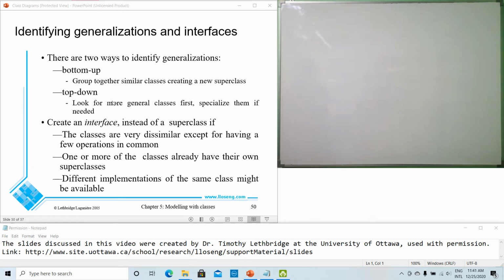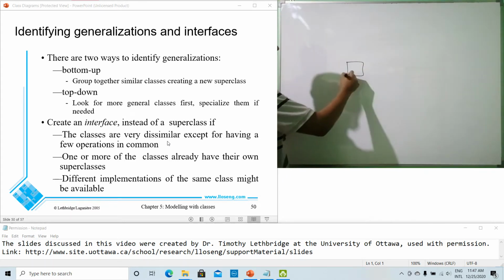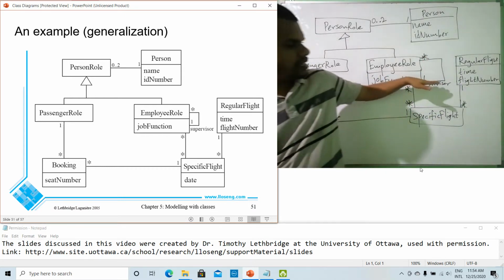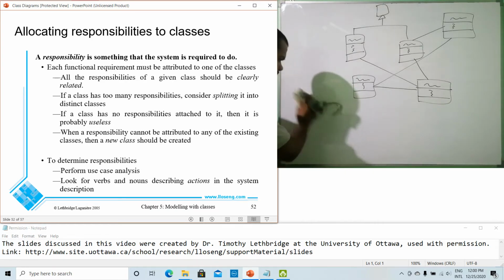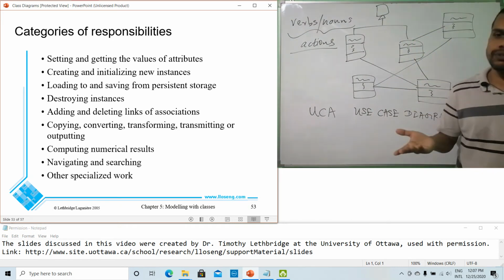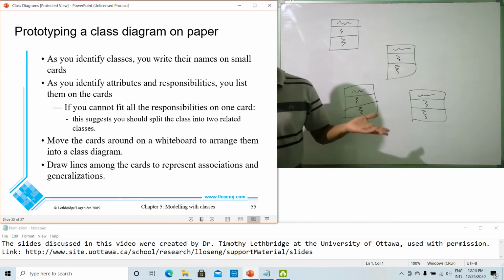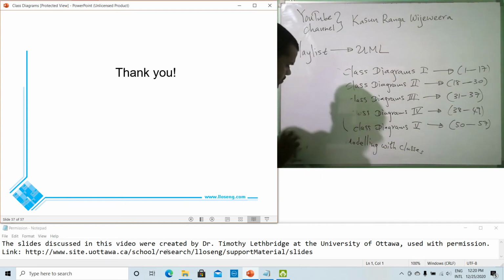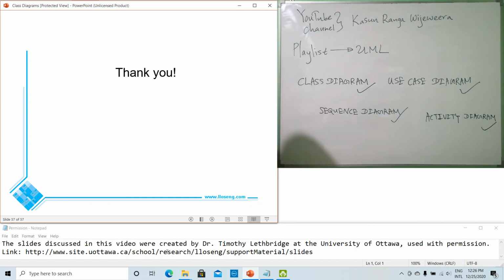Class Diagrams V